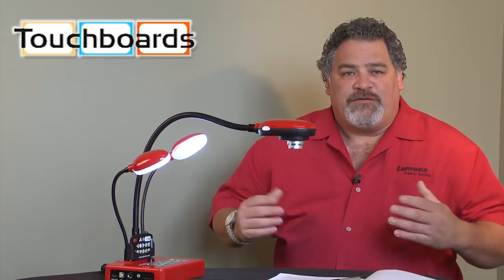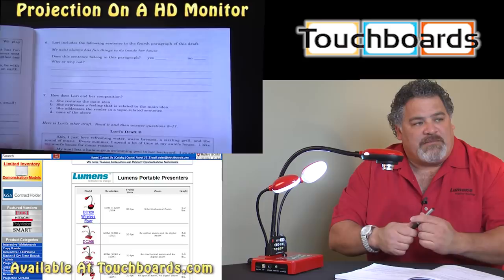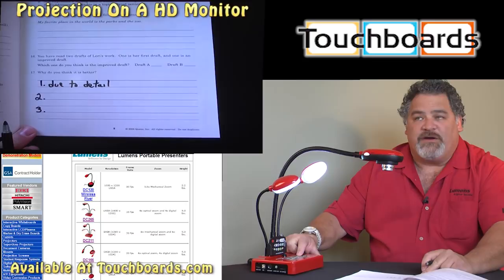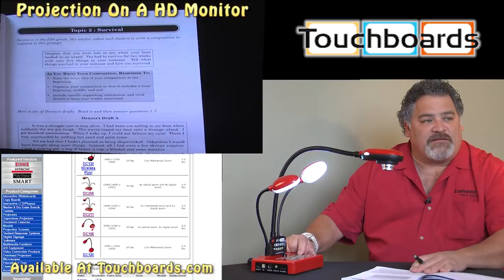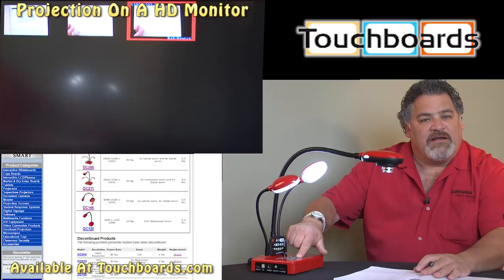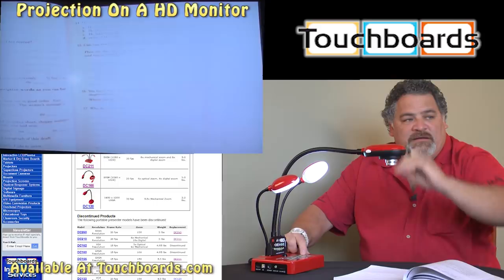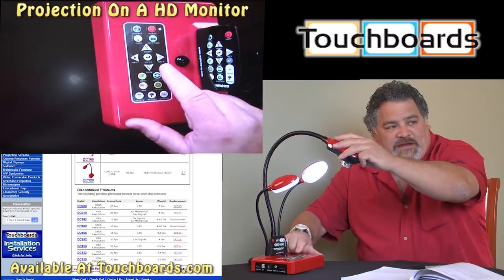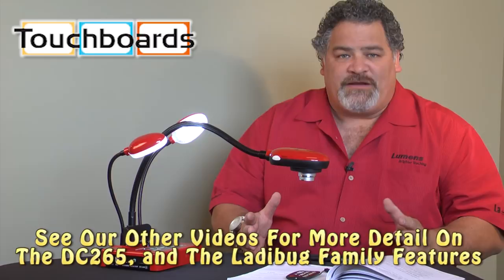Lumens DC265 Main Functions Demo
Lumens DC265 High-Definition Ladibug Document Camera - Main Functions

Students understand the lesson easier when they see things more clearly, the Lumens DC265 high-definition multimedia document camera produces crystal clear images with its native UXGA resolution and up to 1080p resolution, powerful 6x optical and 4x digital zoom lens and a huge shooting area with a 16x12 capture area capable of even capturing large-format books.

Teachers wont' have to wrestle with their Document Camera to get it to work with the DC265's intuitive and simple to operate design. The DC265 is feature-rich like its: One-touch video recording and playback, FastSlide technology loads up to 300 slide per minute, five-step book mode easily allows teachers to position their materials under the camera and quickly zoom to the desired area. Microscope mode displays the contents of a slide under the microscope to the entire class.

Other features the DC265 has are hassle-free maintenance, anti-theft lock and five year unlimited warranty and advanced replacement.